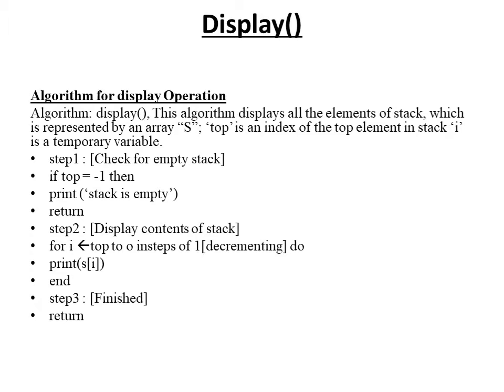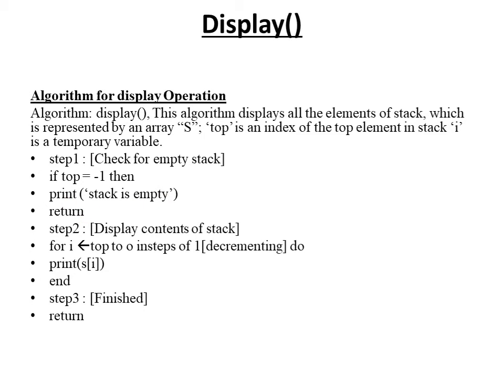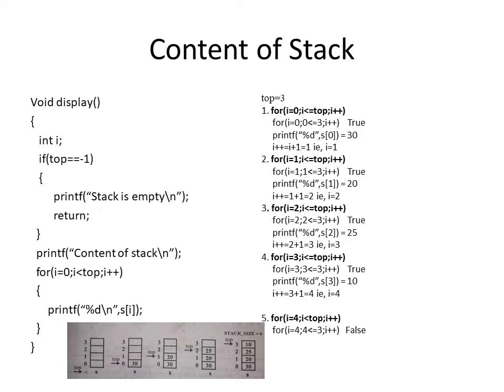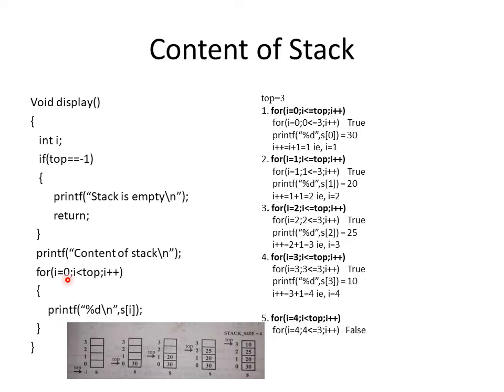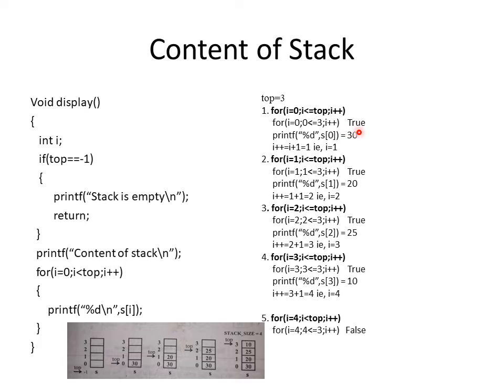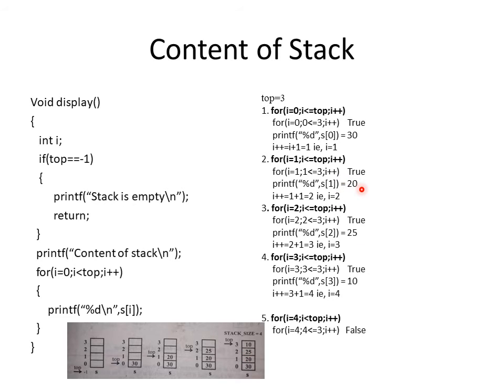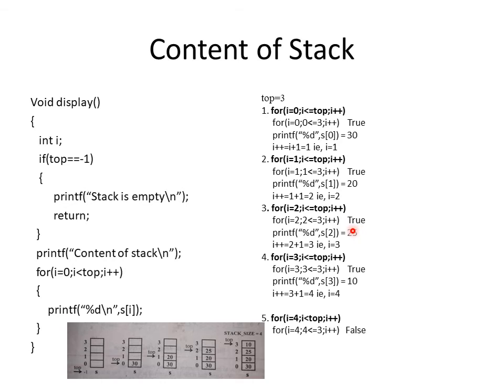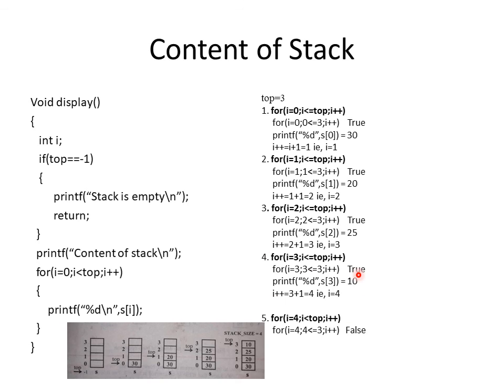2SCSDSSESSION 17 Data Structures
Display()